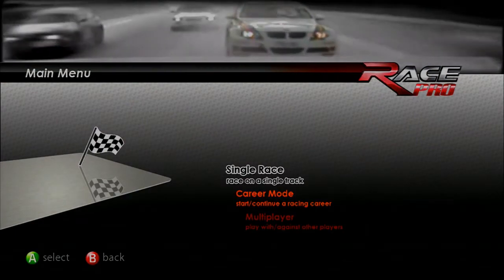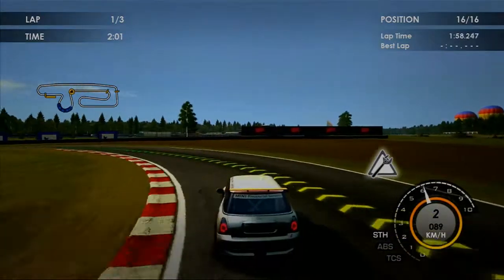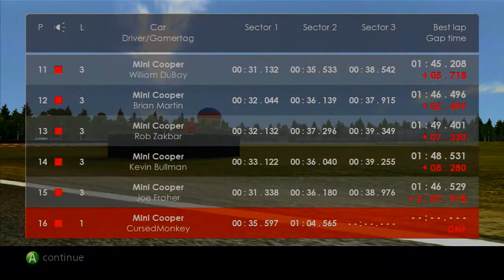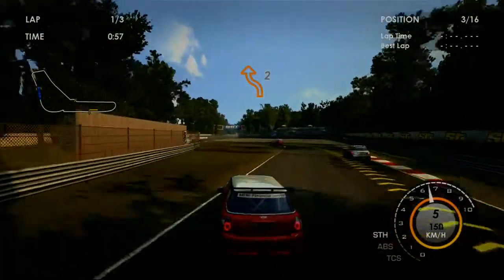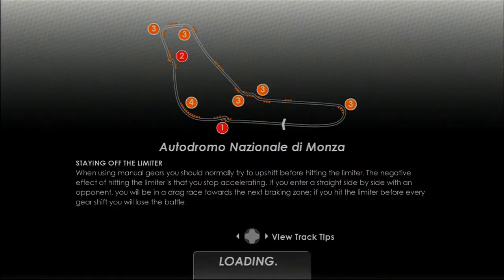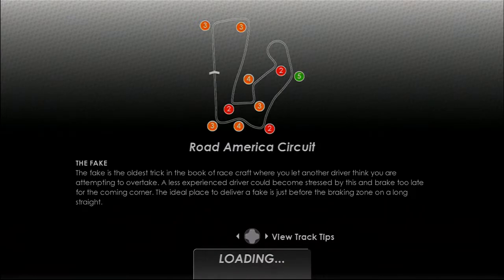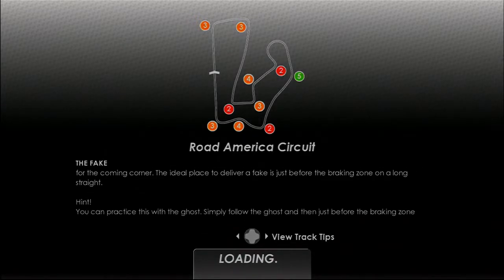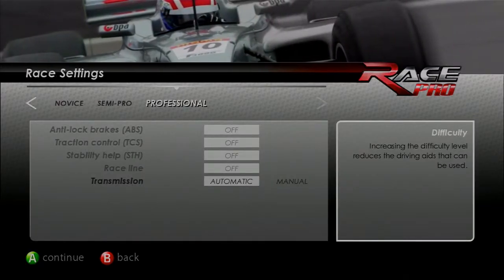Race Pro (Xbox 360) - Let's Play 1001 Games - Episode 317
Despite the title of this game we're playing like noobs

Race Pro is a sim racing video game developed by SimBin Studios (later Sector3 Studios) and published by Atari exclusively for Xbox 360.[2] The game is described as having "ultra realistic car models" with cars ranging in power from 200 hp (150 kW) to 1,000 hp (750 kW). The game uses the new Lizard game engine whereas the PC SimBin games used the Gmotor engine.[3] This marks the first console game completed and released by SimBin.[4]

The game uses the ISI (RFactor) game engine under license. It features cars and drivers from the 2007, 2006 and the original 1987 FIA World Touring Car Championship seasons, as well as the European F3000, Formula BMW, Mini Challenge and Caterham cup. The game also has three GT categories, on top of this it has racing Radicals and road cars which are the Audi R8, Koenigsegg CCX, Koenigsegg CCXR and Dodge Viper.

The drivers in the game are mostly real people, such as Tiff Needell, Tor Graves, and all the Touring car drivers of the 2007 FIA WTCC championship.

Tracks available in the game are those that were used in the 2007 WTCC and only the configuration used that year is available to drive for each circuit. They can all be raced in offline and online and in wet and dry conditions with up to sixteen entrants.

Autódromo Internacional de Curitiba, Circuit de Pau, Macau's Guia Circuit and Porto Circuit had not been playable before on seventh-generation consoles though you could drive around Macau and sections of the Guia Circuit in Project Gotham Racing 4.

The other tracks are Circuit de Valencia, Brno Circuit, Brands Hatch, Motorsport Arena Oschersleben, Autodromo Nazionale Monza, Anderstorp Raceway, Circuit Park Zandvoort, Mazda Raceway Laguna Seca, and Road America.